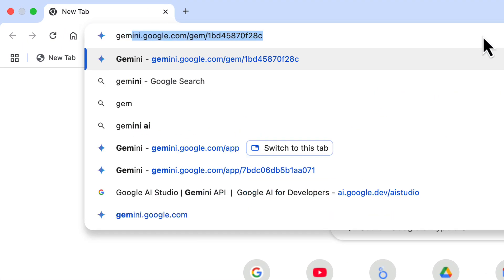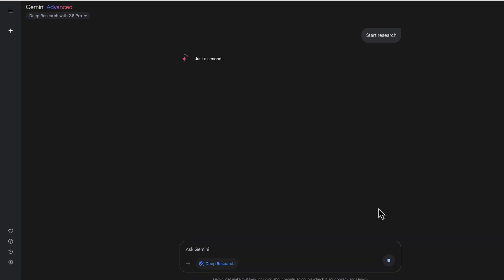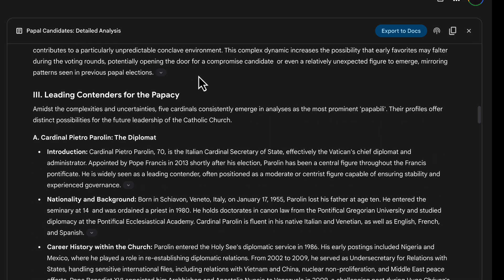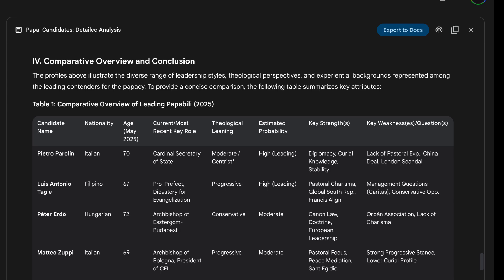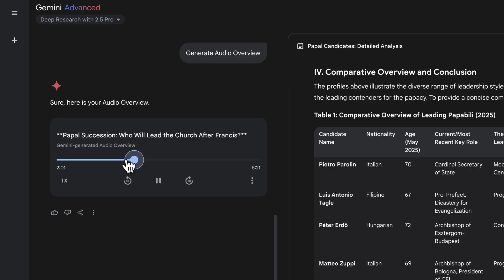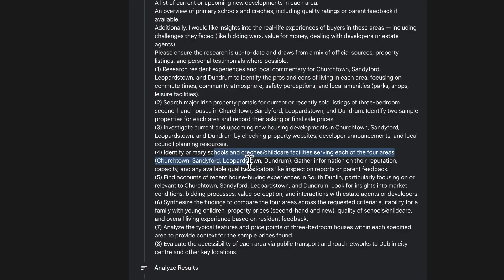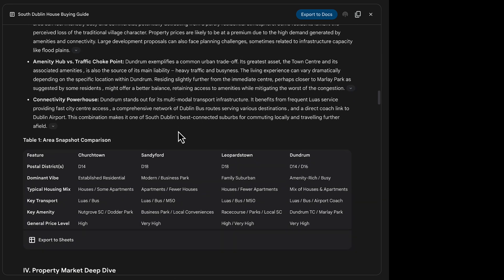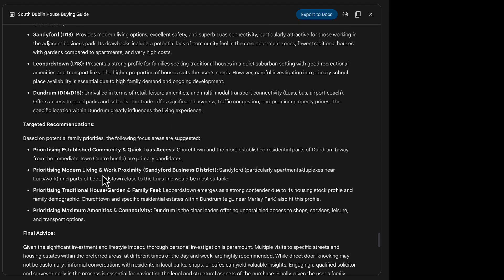Google Gemini 2.5 Pro Deep Research: The Best AI Research Tool Just Got Better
Google Gemini Deep Research just had an incredible upgrade. Google Gemini 2.5 Pro, deep research is now an AI Agent that can think and correct itself. Best of all Google Gemini Deep Research allows us to create audio overviews to consume the output of deep research on the go.

This tutorial explores the functional use cases of Google Gemini Deep Research, focusing on how it can support your research from deepening your information on world events to supporting your purchase decisions with extensive local research. It also covers you to make audio overviews with deep research.

By the end, you’ll understand how to apply Gemini Deep Research to streamline your research from local purchasing decisions to deepening your understanding on important global events.

Timestamps:
0:00 – Introduction to Google Gemini Deep Research 2.5 Pro
0:30 – How to use Gemini Deep Research
0:45 – Google Gemini Use Case 1 : Compiling a Researching Report to add expert context to a news story
3.30 – How to create audio overviews with Google Gemini Deep Research
4.15 – Google Gemini Use Case 2 : Local Research with Google Gemini Deep Research 2.5

Adam is a data and design professional with expertise in AI tools, analytics, and dashboard development. He creates tutorials to simplify complex processes, helping users enhance their productivity and skills.